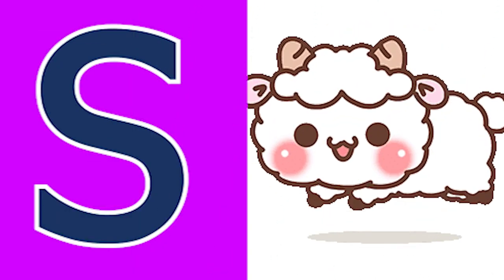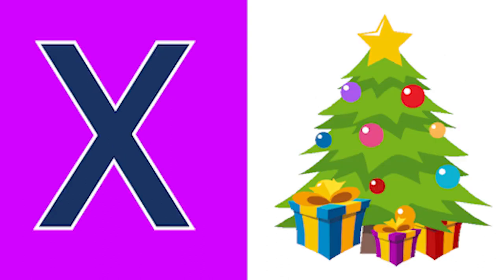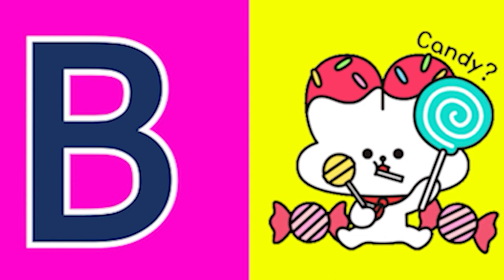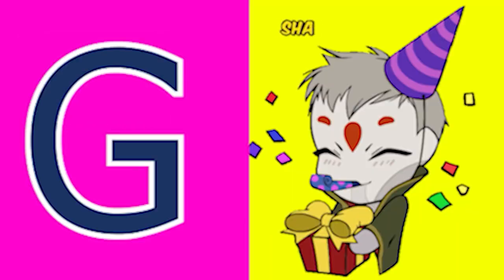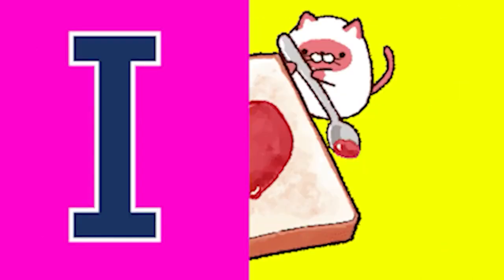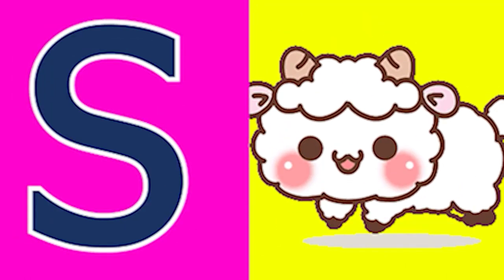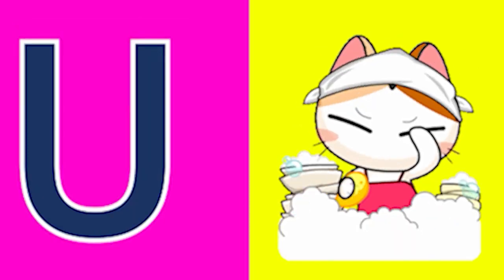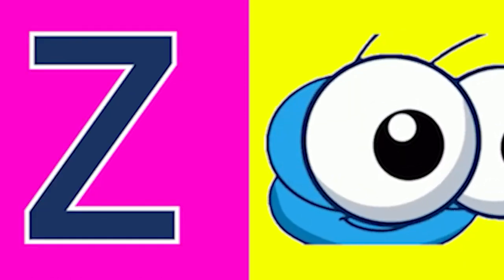ABCD Phonics song abcd Two words Nursery rhymes A to Z alphabet phonics sound Chichoo